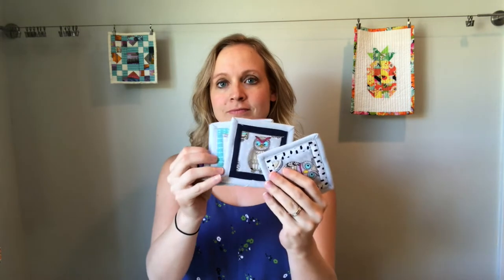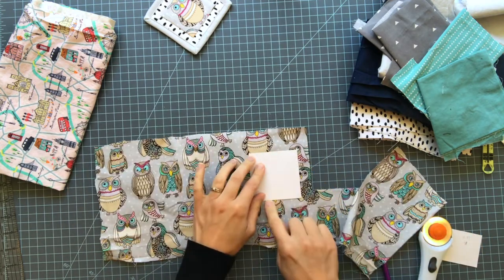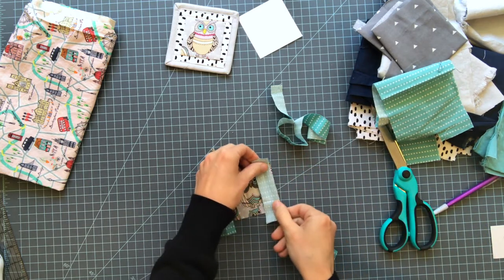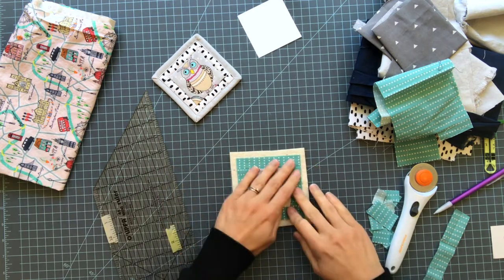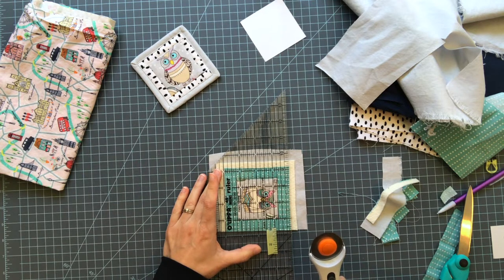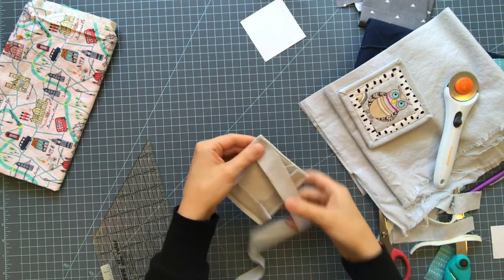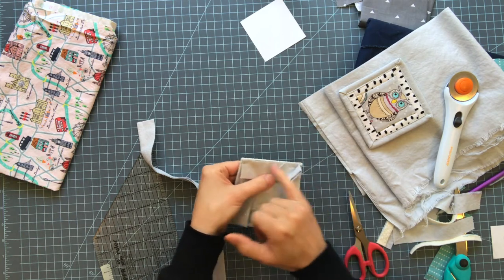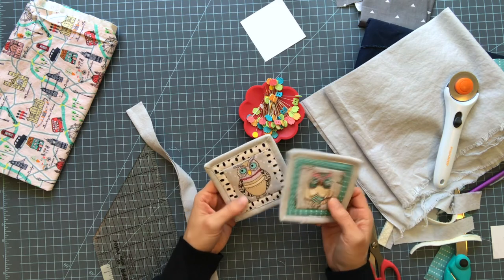How to Sew Modern Quilted Coasters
Learn to make a cute set of modern quilted coasters! This is a beginner friendly sewing tutorial. Be sure and subscribe to my channel so you don't miss new projects, and check out more sewing inspiration, ideas, free patterns and lots of tutorials on the Pin, Cut, sew blog

Here are some of the tools I mentioned in the video:
Rotary cutter and mat set
Singer sewing shears